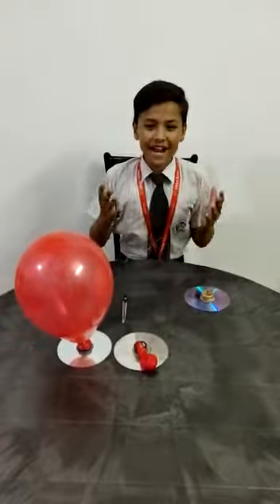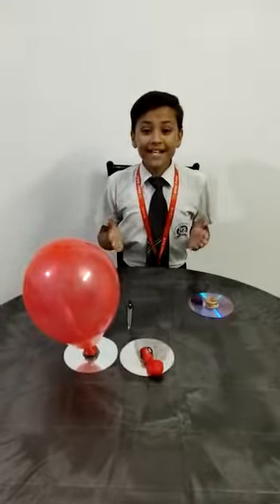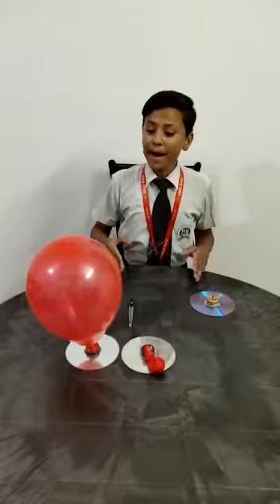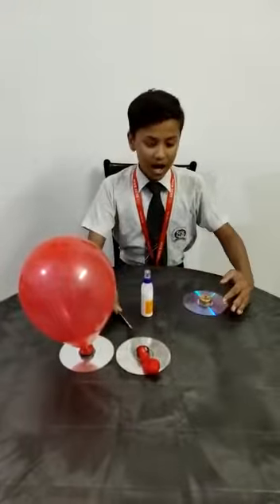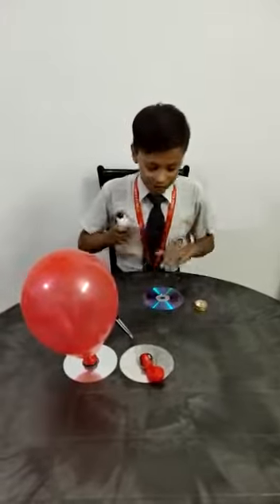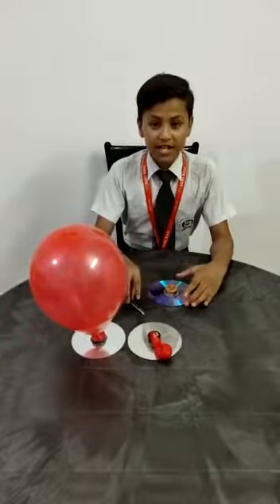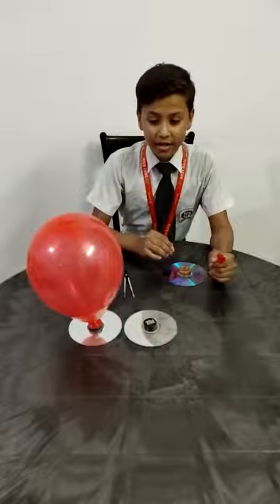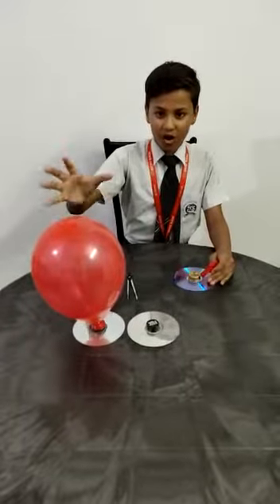Science experiment: CD balloon hovercraft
This video is presented by Aditya Bose, who is a brilliant student experimenting around and searching for new opportunities to make it real.

CD Ballon Hovercraft- working, mechanism & live display

Hope you all enjoyed watching.

Video from Er. Mrinal Mitra, Co-founder Edify Academy-a learning centre

***With lots of support from our channel partner for gaming***

Aditya Bose

for any other short/long topic, write in the comment section. A video is definite for the same. Edify academy a learning center.